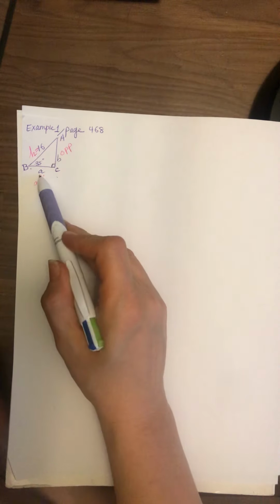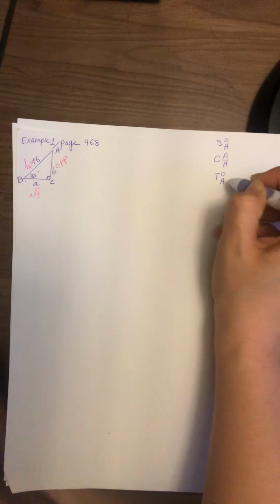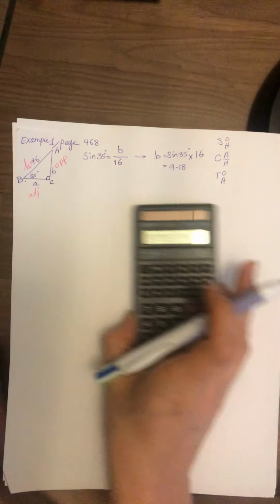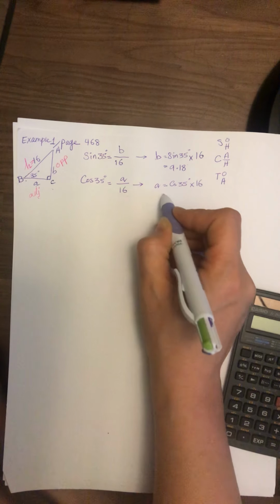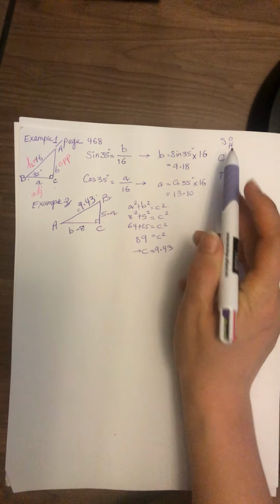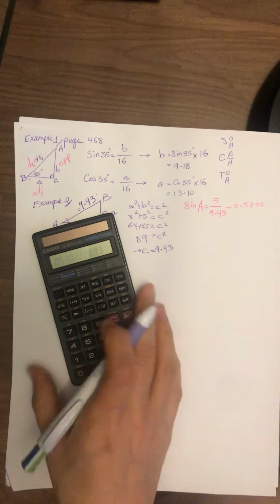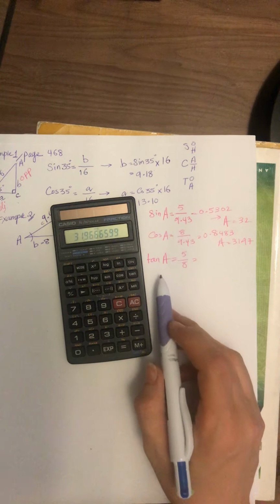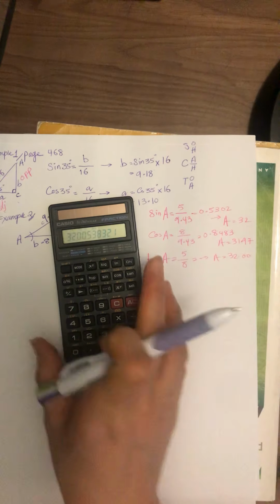Examples 1and 2 page 468